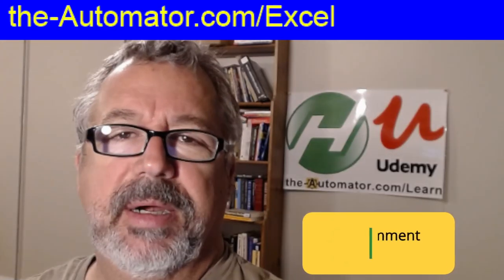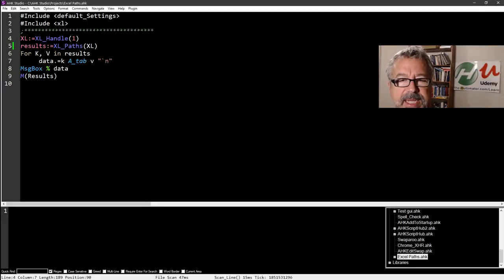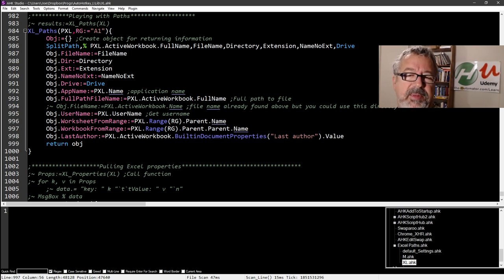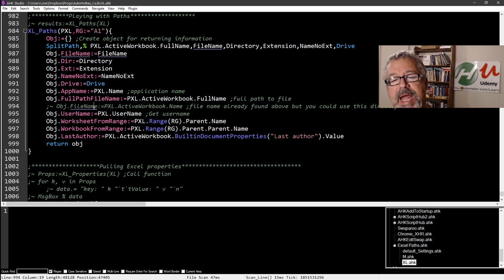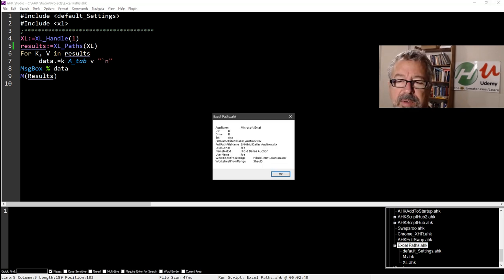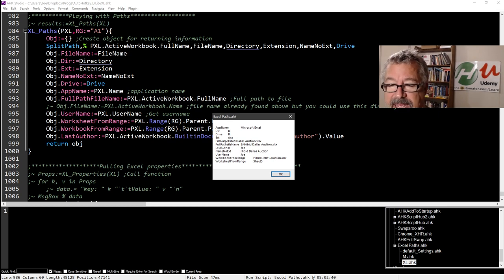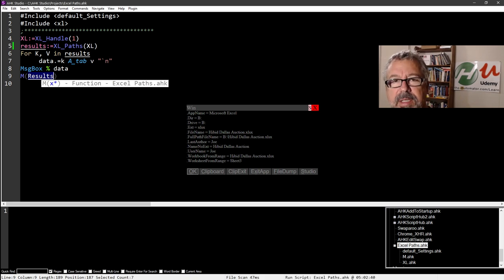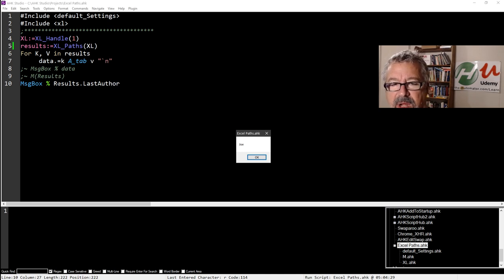Getting various Excel Paths: Update to AutoHotkey Excel Function Library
In this video I demonstrate how to easily access various paths from an Excel file.  Often you'll want the file without the extension, or know the folder, or Drive of where it is saved.  I also included using Parent to determine the workbook or Worksheet.

TLDR: The video teaches Excel navigation and file/worksheets paths, including functions for extracting information and updating file paths, and also discusses current events in the stock market.

1. 00:00 💻 Learn Excel navigation and file/worksheets paths with Joe Lyons' function library.
 1.1 Learn how to navigate around Excel and get paths to files and worksheets using the Excel function library from Joe Glines.

2. 00:54 📊 Get parent information from a range with a simple function.
 2.1 The TLDR is to create a function that allows you to get the parent information from a range.

3. 01:08 📝 A function library example shows how to use active workbook full file name method and split path function to extract directory and extension names.
 3.1 The function library includes an example of using the active workbook full file name method with properties and the split path function from auto hockey to break out the directory extension name.

4. 02:00 🚀 SpaceX successfully launched and landed its Falcon 9 rocket carrying 60 Starlink satellites.
 4.1 Get the username of the person currently active in the program by calling it directly and looping over the object.

5. 02:31 📝 Update file path by correcting directory, drive, and dropping file extension.
 5.1 The lecture discusses updating a file path by correcting the directory and drive, and dropping off the file extension.

6. 03:20 📊 The lecture taught how to access and display data using the mastery sm message box function and object looping.
 6.1 The lecture demonstrated how to access and display data using the mastery sm message box function and looping over an object.

7. 03:49 📈 The stock market is experiencing a surge in prices due to positive news about COVID-19 vaccines.
 7.1 You can use the message box and object results to grab specific values from a dataset.